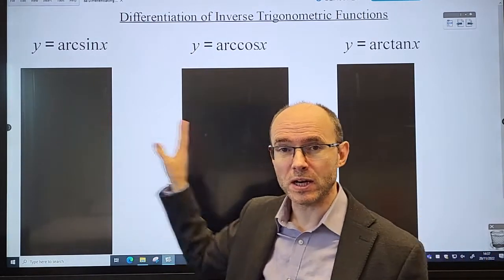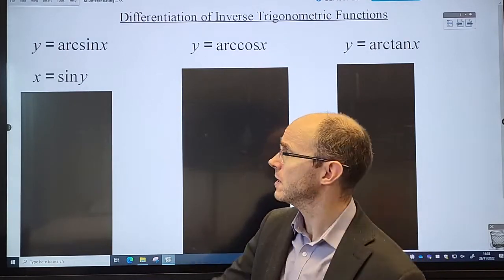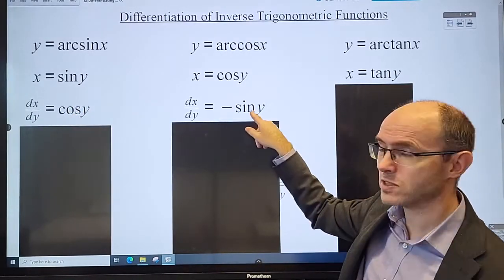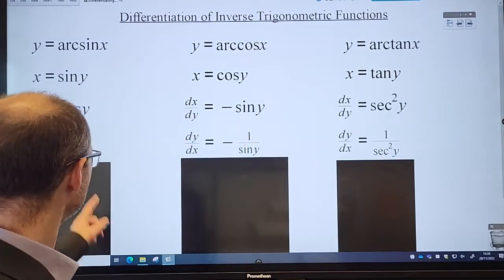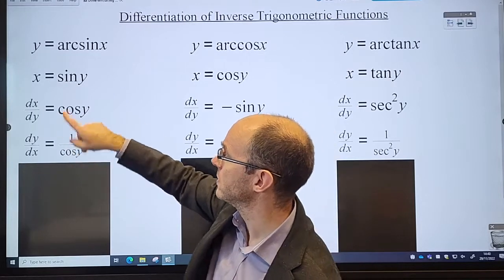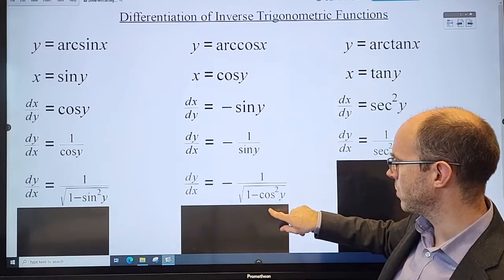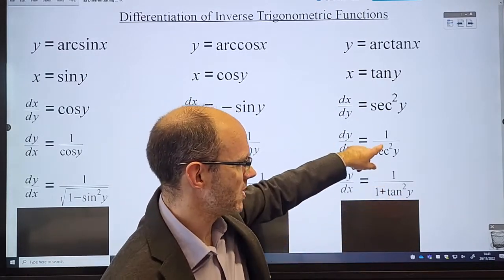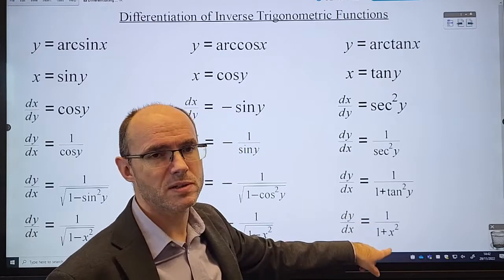Differentiating arcsinx, arccosx & arctanx